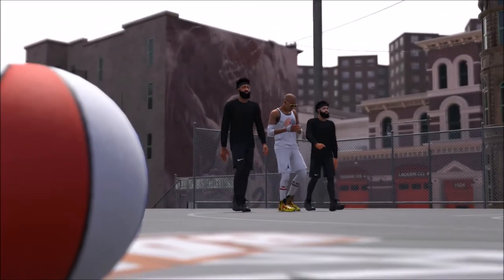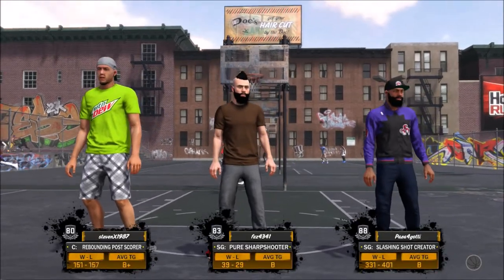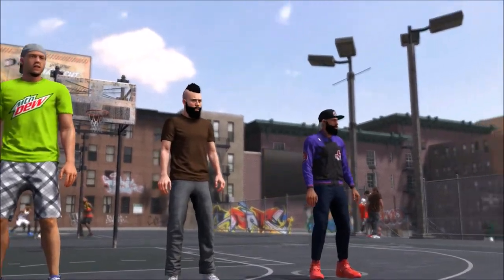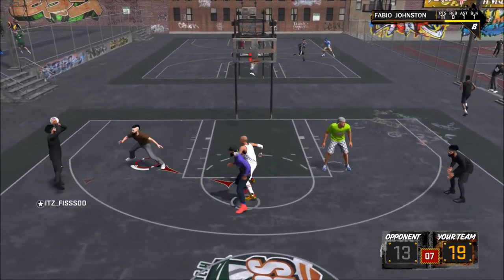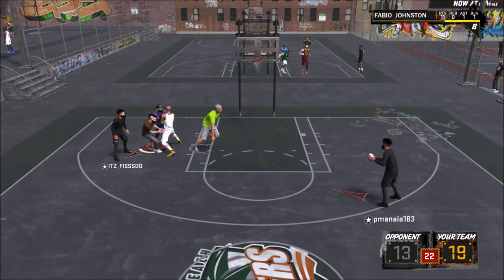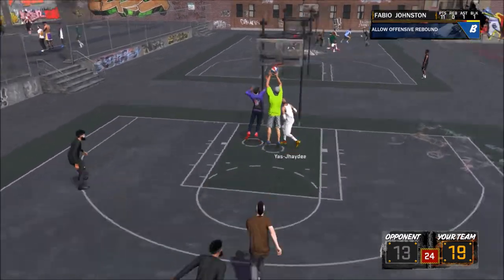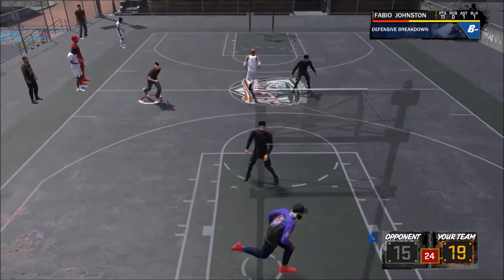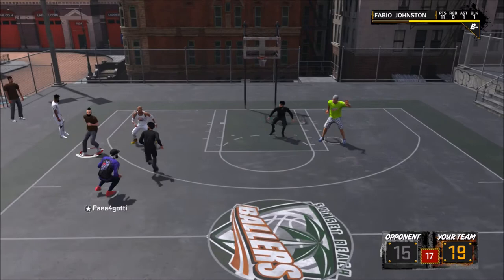HOW TO PLAY DEFENSE IN NBA 2K18(HOW TO USE SHOT STICK FOR DEFENCE)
CAN'T PLAY DEFENSE STRUGGLING TO STOP YOUR OPPONENT HERE ARE MY DEFENSIVE TIPS TO HELP YOU DEFEND IN NBA 2K18

This is a few tips to help you use the shot stick for defense in NBA 2k18 in this video i talk about the manual shot contest, trailing players and more so if you like that sort of stuff don forget to LIKE AND SUBSCRIBE!

KICK BACK RELAX AND ENJOY ITS A LONG RANT BUT A GOOD ONE ABOUT SHOOTING IN NBA 2K18.